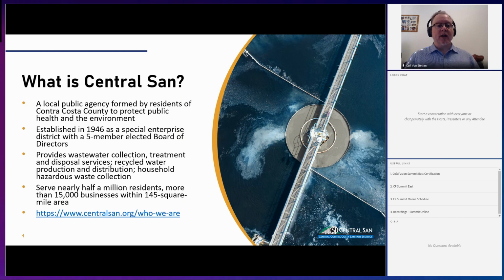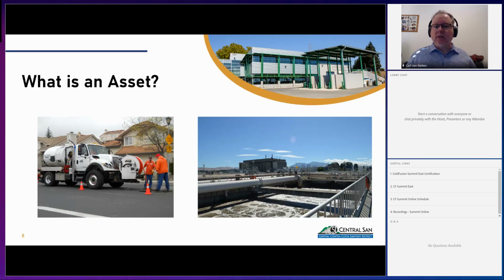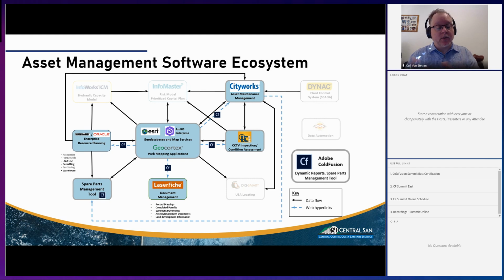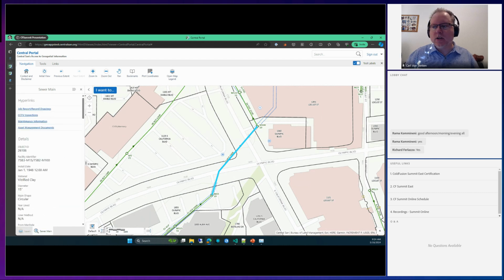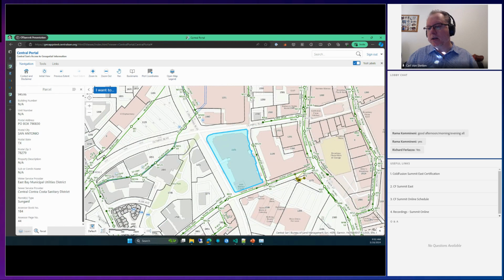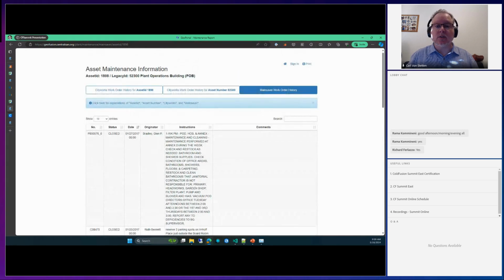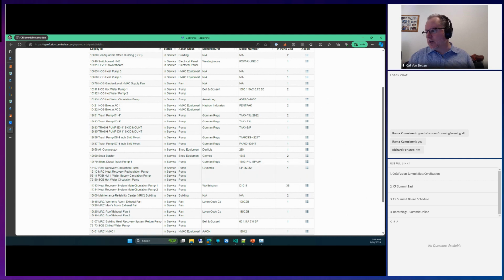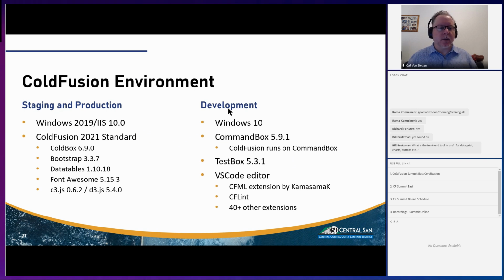Building Central San's Next Generation Web GIS & Asset Management Systems with Adobe ColdFusion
Central San provides wastewater collection, treatment, and disposal services; recycled water production and distribution; and household hazardous waste collection service to almost 500,000 residents and more than 3,000 businesses within a 145-square-mile service area. Our vision is to be a high-performance organization that provides exceptional customer service and regulatory compliance at responsible rates; our mission is to protect public health and the environment.
ColdFusion has played an important supporting role in accomplishing our vision and mission for more than 20 years. In this session, I’ll show how we use several interconnected GIS and Asset Management systems in concert with ColdFusion-based applications to manage the entire lifecycle of our infrastructure assets and serve our customers effectively. I'll also show how we provide quick and easy access to information sourced from numerous enterprise, departmental, and work group databases.